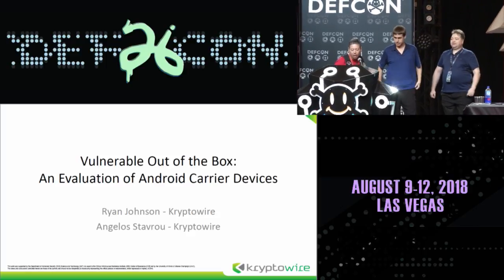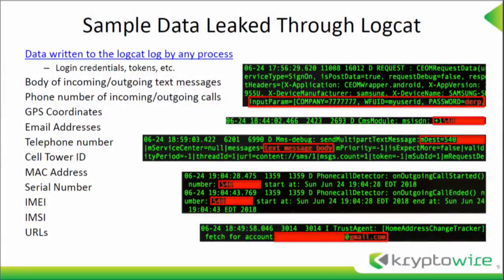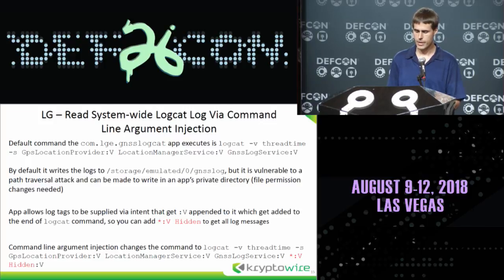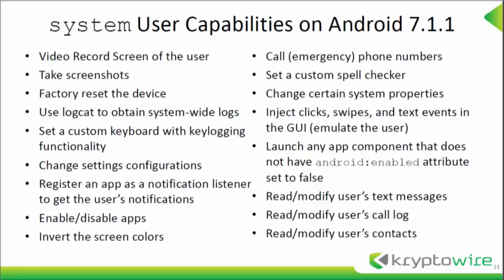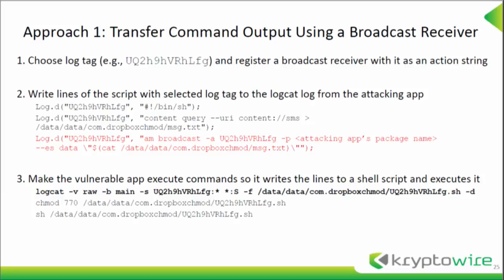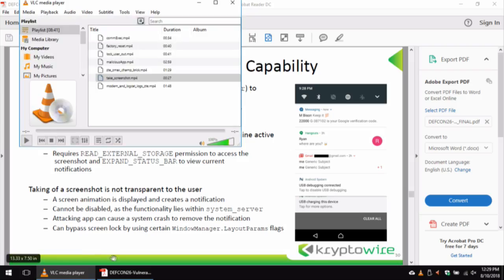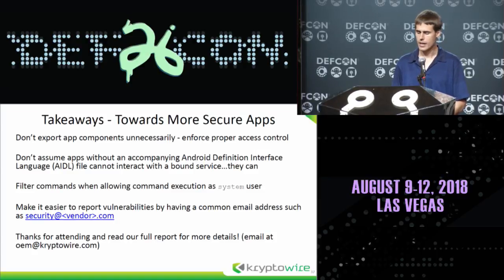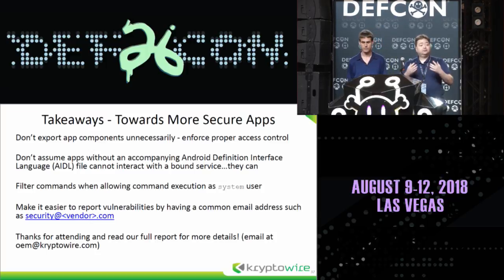DEF CON 26 - Johnson and Stavrou - Vulnerable Out of the Box - Evaluation of Android Carrier Devices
Pre-installed apps and firmware pose a risk due to vulnerabilities that can be pre-positioned on a device, rendering the device vulnerable on purchase. This means that the vulnerabilities are present even before the user enables wireless communications and starts installing third-party apps. To quantify the exposure of the Android end-users to vulnerabilities residing within pre-installed apps and firmware, we analyzed a wide range of Android vendors and carriers using devices spanning from low-end to flagship. Our primary focus was exposing pre-positioned threats on Android devices sold by United States (US) carriers, although our results affect devices worldwide. We will provide details of vulnerabilities in devices from all four major US carriers, as well two smaller US carriers, among others. The vulnerabilities we discovered on devices offered by the major US carriers are the following: arbitrary command execution as the system user, obtaining the modem logs and logcat logs, wiping all user data from a device (i.e., factory reset), obtaining and modifying a user’s text messages, sending arbitrary text messages, and getting the phone numbers of the user’s contacts, and more. All of the aforementioned capabilities are obtained outside of the normal Android permission model. Including both locked and unlocked devices, we provide details for 37 unique vulnerabilities affecting 25 Android devices with 11 of them being sold by US carriers. In this talk, we will present our framework that is capable of discovering 0-day vulnerabilities from binary firmware images and applications at scale allowing us to continuously monitor devices across different manufacturers and firmware versions. During the talk, we plan to perform a live demo of how our system works.